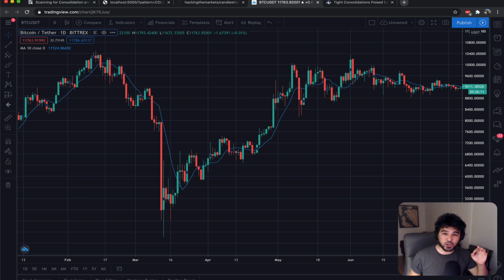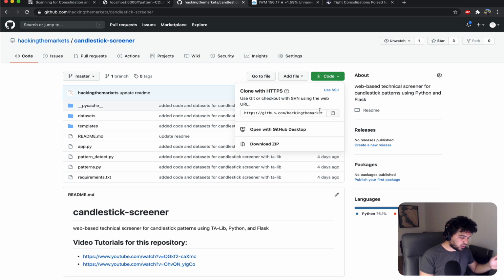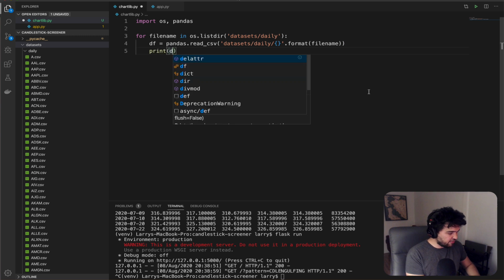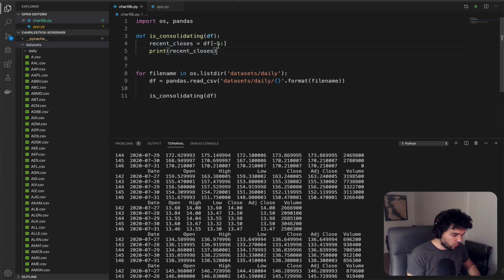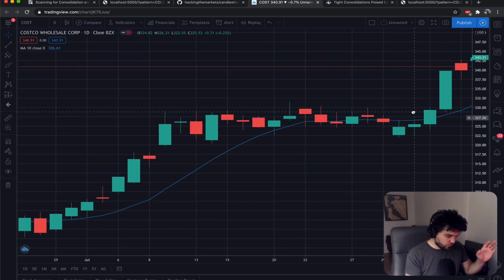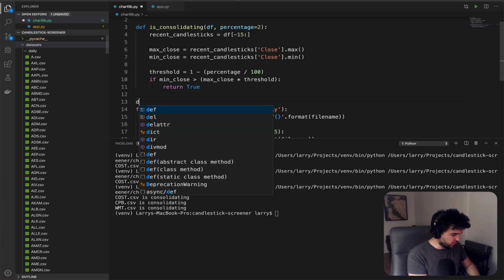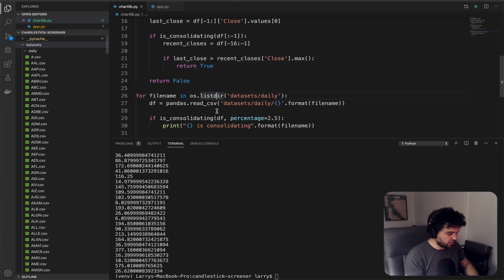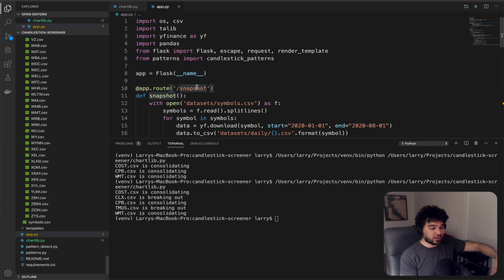Finding Breakout Candidates with Python and Pandas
In this video, we use Python to find stocks that are consolidating in a narrow range. We use the Pandas library to find stocks that are both poised to breakout and stocks that are currently breaking out.